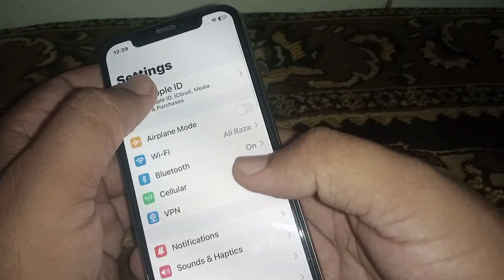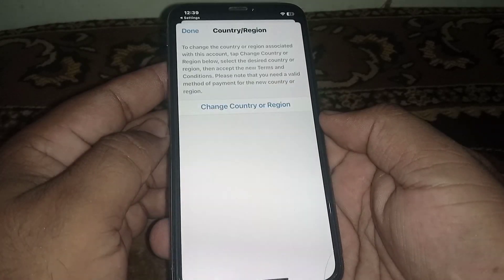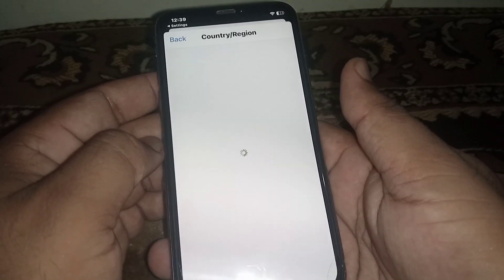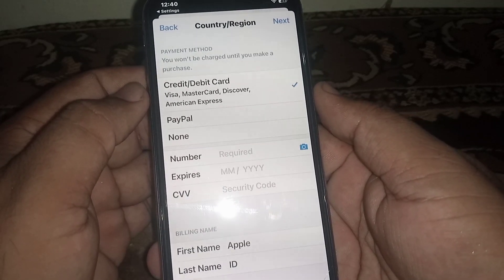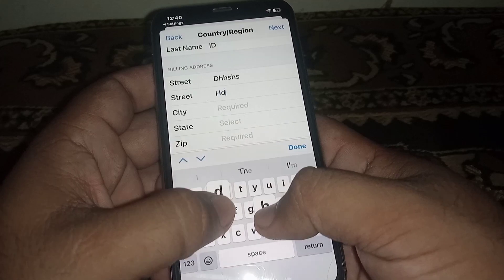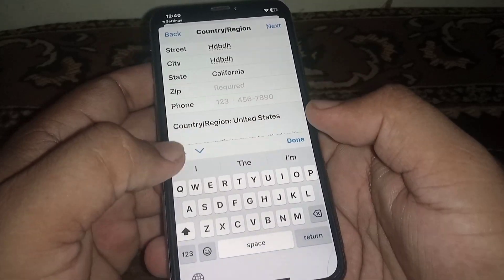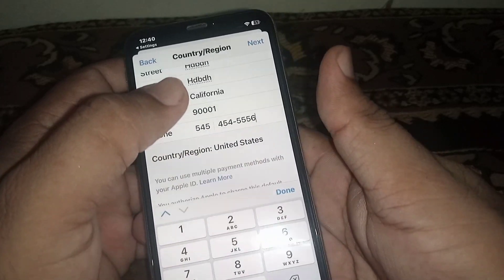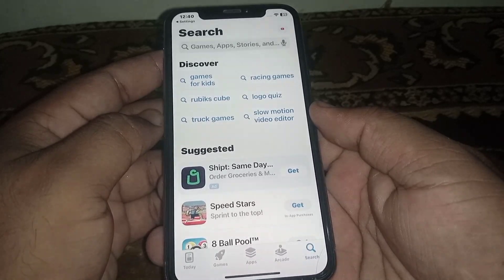How to change country in app store ios 17 | How to change country region in ios 17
Hi Everyone Well Come to My Channel. In this video I gonna Show you " How to change country in app store ios 17 | How to change country region in ios 17  " on Your iPhone and Android Phone .